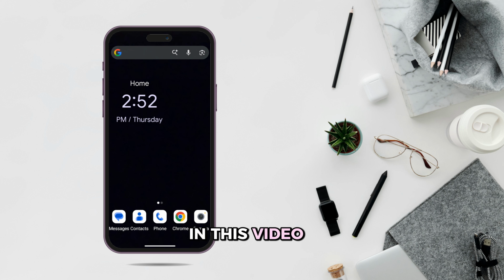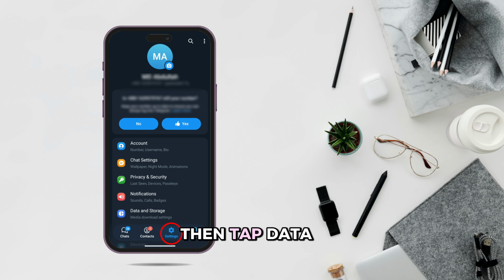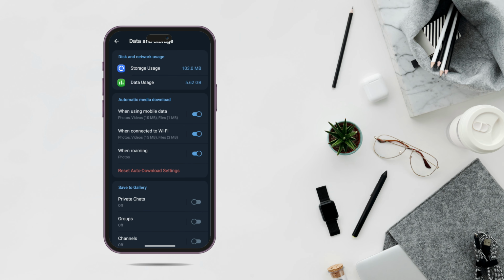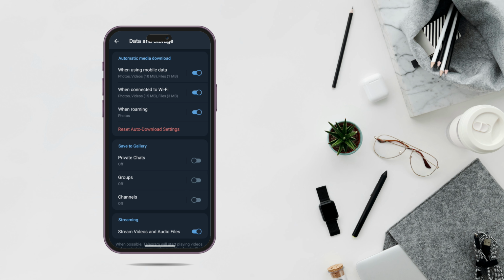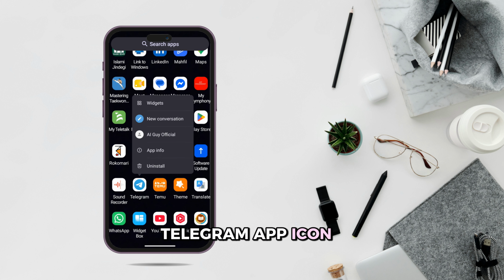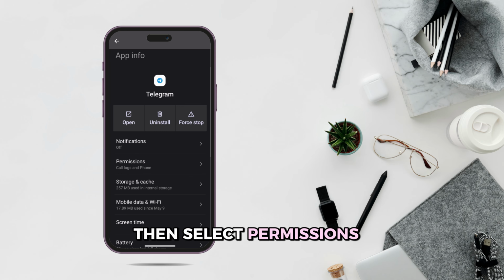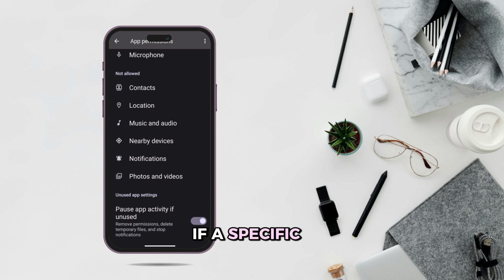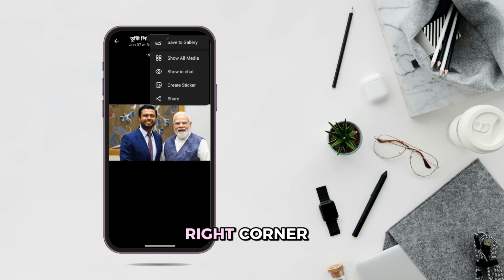How to Fix Telegram Photos/Video Not Showing in Gallery on Android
Is your Telegram photos not showing in gallery on Android? Are you wondering why my Telegram photos not showing in gallery even after downloading them? In this quick tutorial, I’ll show you how to fix Telegram photos not showing in gallery and get your downloaded photos and videos to appear in your phone gallery again.

If your Telegram downloaded images not showing in gallery, Telegram images not showing in gallery, or you’re facing a Telegram image not showing problem, this video will help you solve it. We’ll also cover why Telegram files not showing in gallery and what you can do when Telegram save to gallery not working on your Android phone.

If you’re looking for how to fix Telegram images not showing in phone gallery, this simple method can help you fix Telegram downloads missing and make your Telegram photos appear in your gallery. This can also help if your Telegram video not showing in gallery after downloading.

Watch this short tutorial until the end and follow the steps to how to fix Telegram photos not showing in gallery on Android.